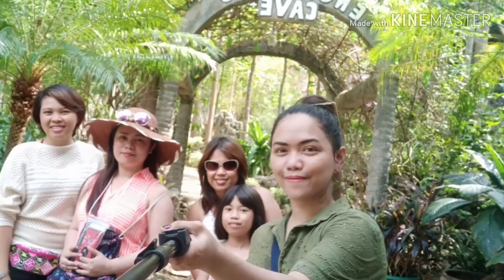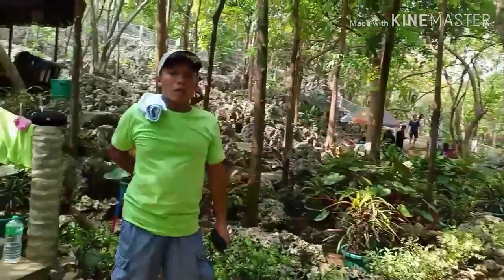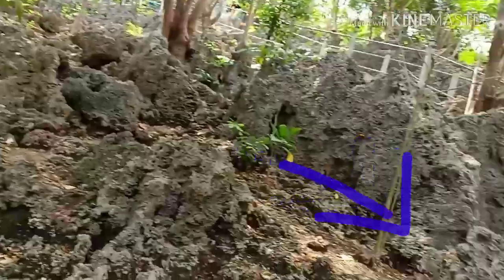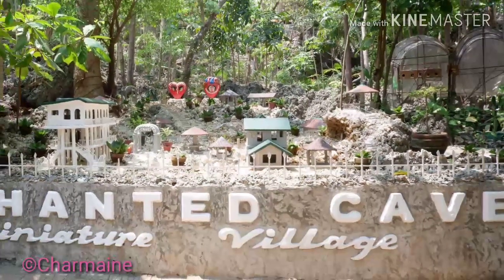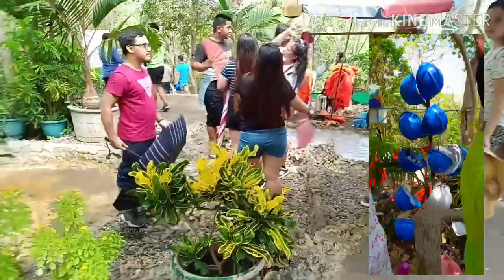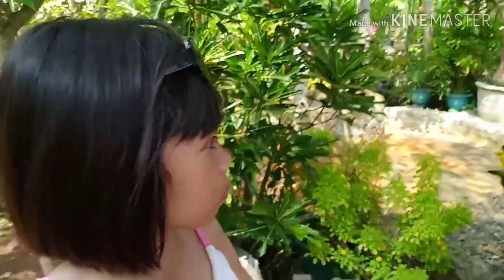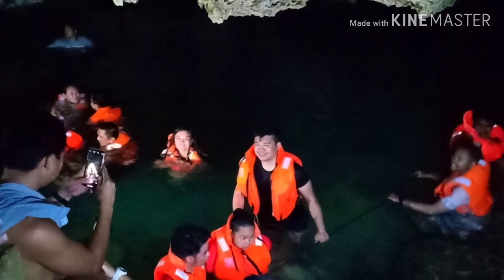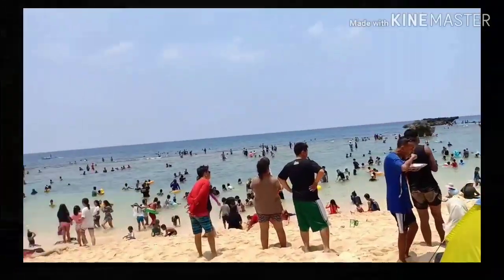Enchanted Cave |Travel Vlog 2019 |Philippines